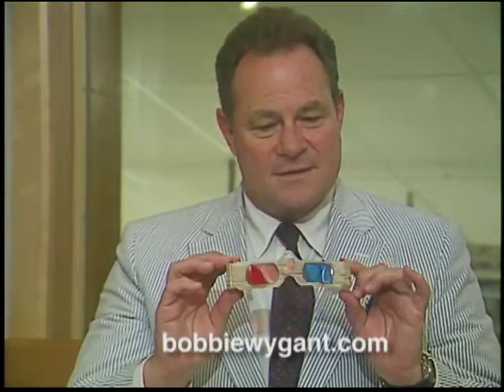Michael Wayne for "Hondo" re-release 1953 - Bobbie Wygant Archive